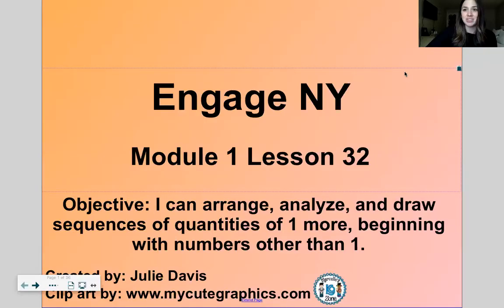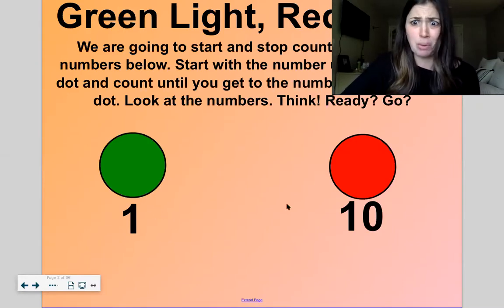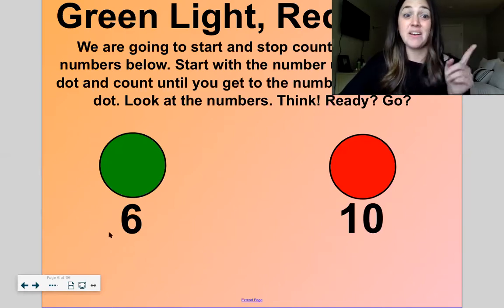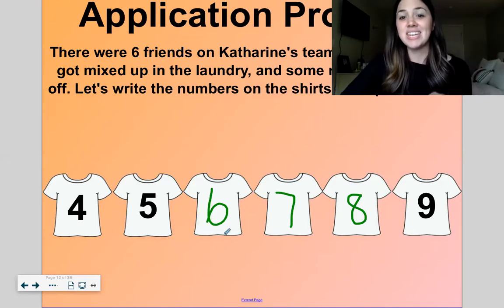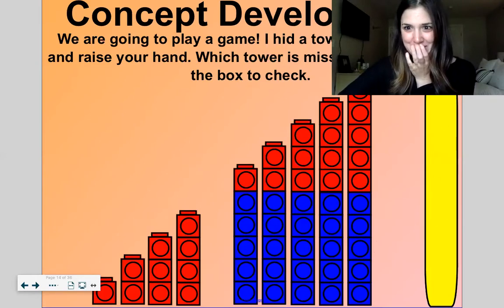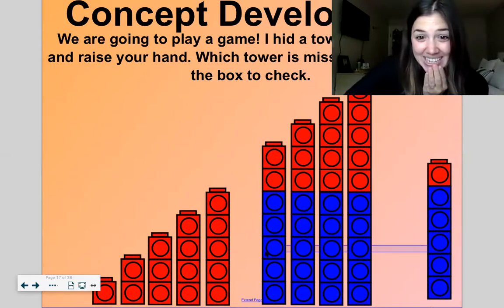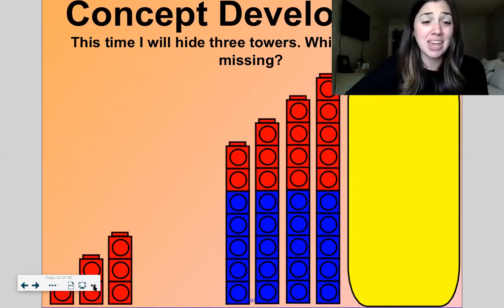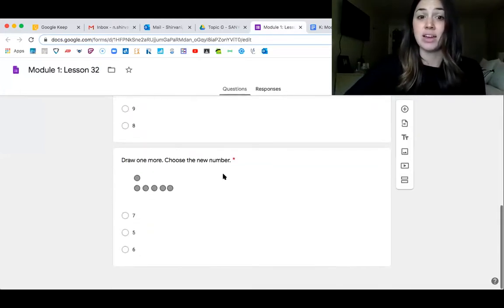Engage NY: Kindergarten: Moudule 1: Lesson 32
Objective: SWBAT arrange, analyze, and draw sequences of quantities of 1 more, beginning with numbers other than 1.